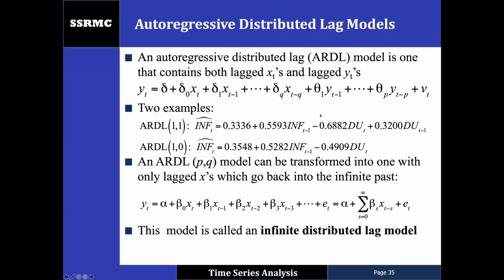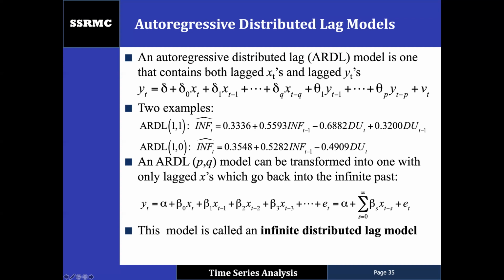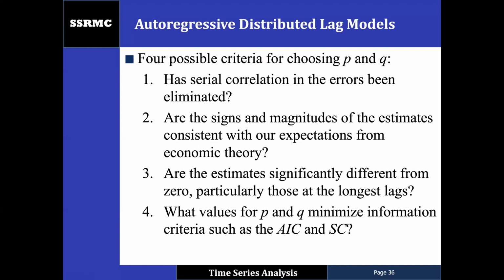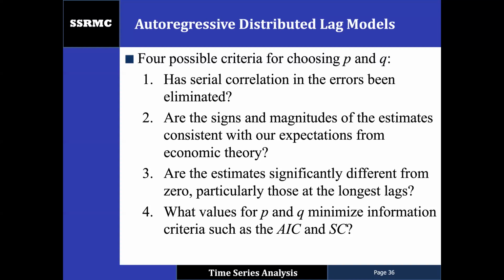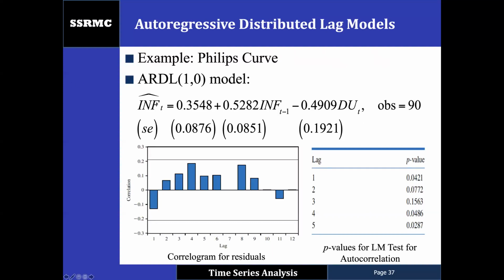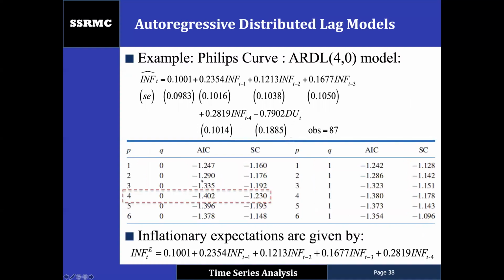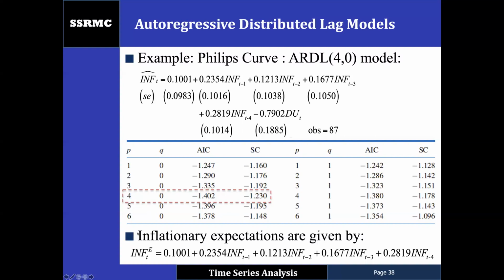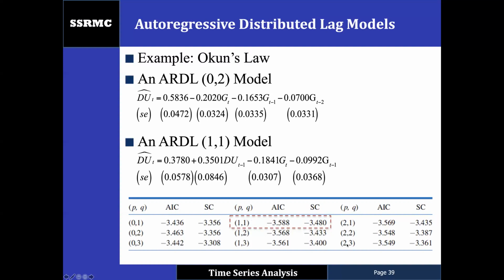1 5 Autoregressive Distributed Lag Models default